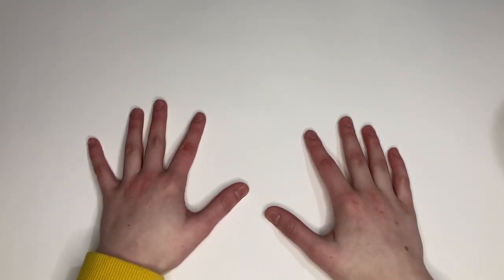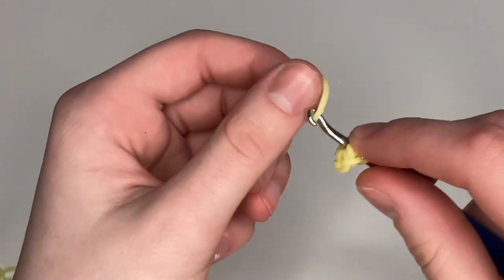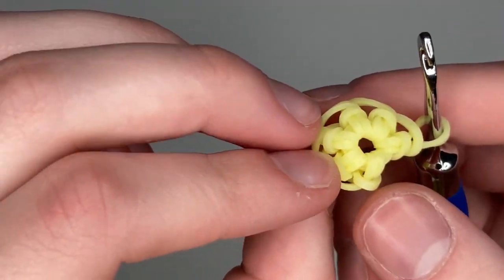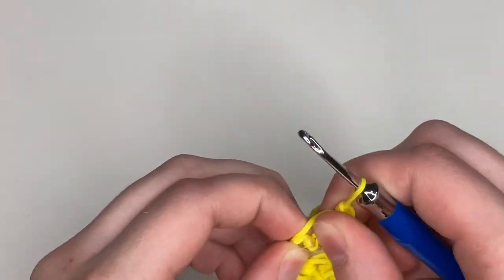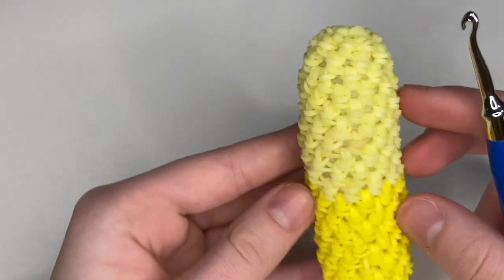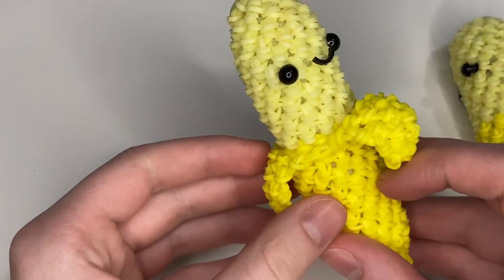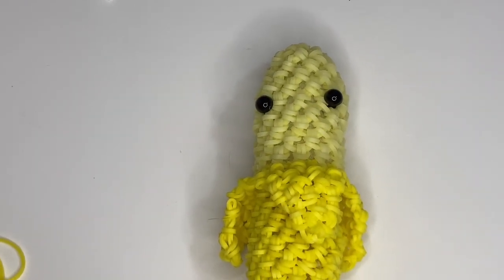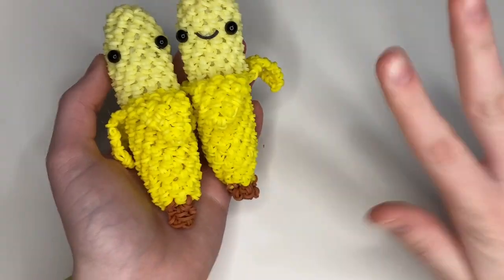Loomigurumi Banana Tutorial~Rainbow Loom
Hey Guys!! It’s Danielle, aka Saturn Looms! Today's video is a tutorial on how to make this adorable Loomigurumi Banana which is designed by me!! I would like to give credit to @noellescrochetco on Instagram  for inspiration! :)

Rough Band count/requirements to make this guy:
-About 72 inside banana color (I used pastel yellow)
-About 200 peel color (I used opaque yellow)
-About 15 brown bands (I used opaque caramel)
-1 Black band for mouth (and hot glue if necessary)
-6mm Safety Eyes (or whatever you want to use for the eyes)
-Any type of hook
-Something to stuff your creation with
-Stitch marker

I hope you guys enjoy this tutorial and don’t forgot to tag me @saturn.looms on Instagram when posting and use the saturnlooms❤️

My Etsy